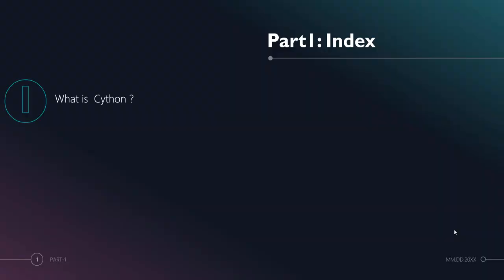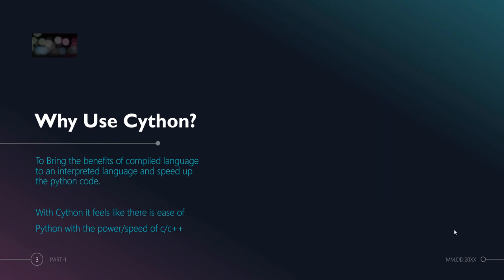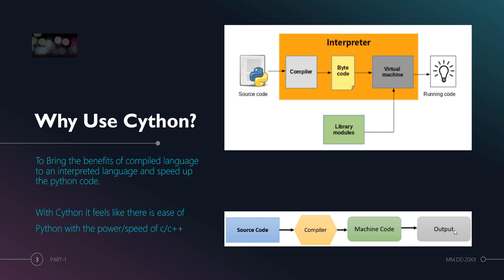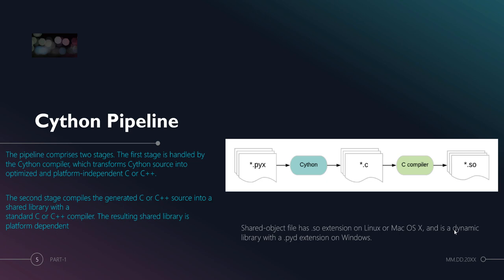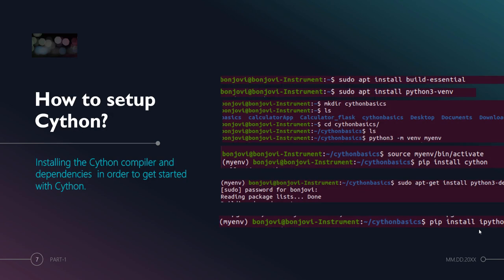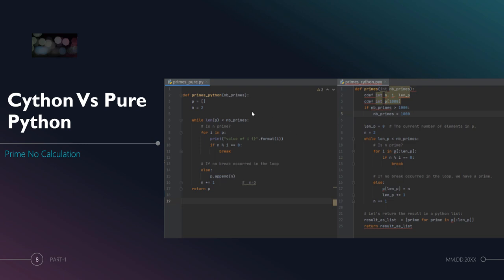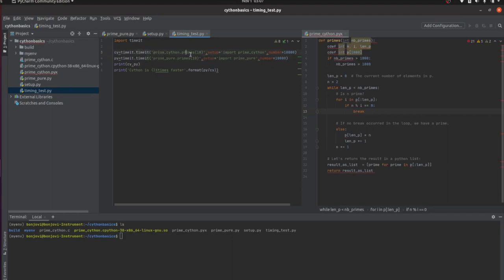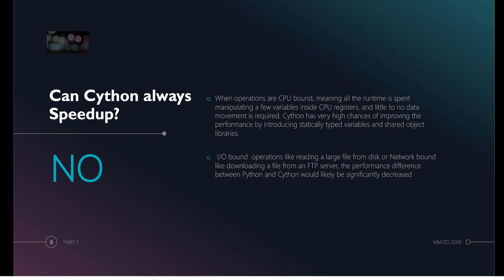Understanding the basics of Cython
This video explains, what is cython, why use cython, Usage senarios, compilation pipelines, steps to setup cython,  cython vs python speed demo.